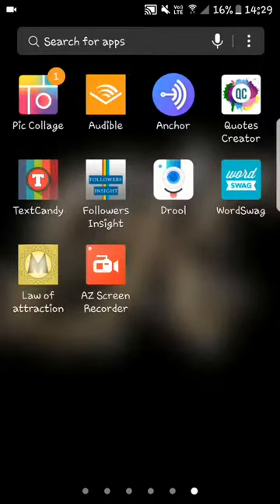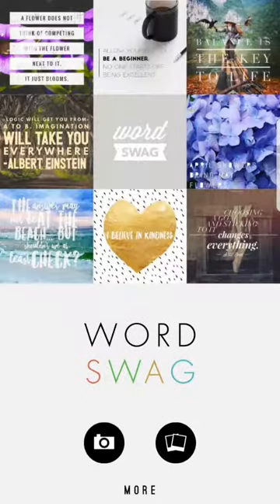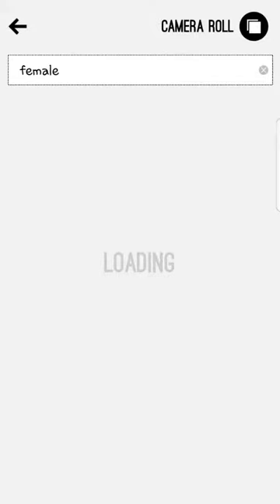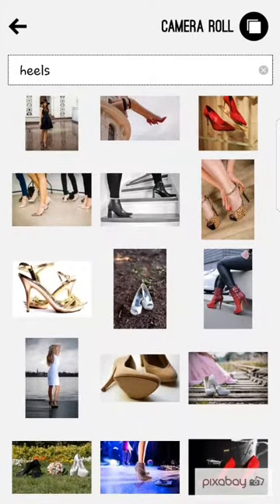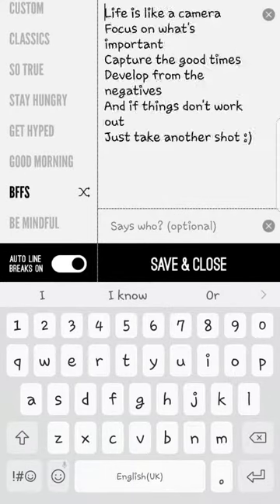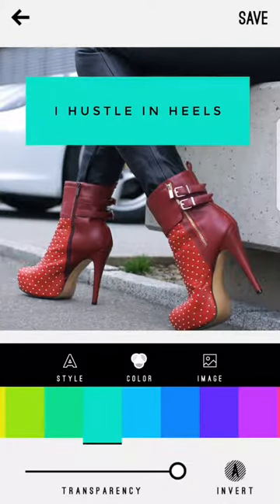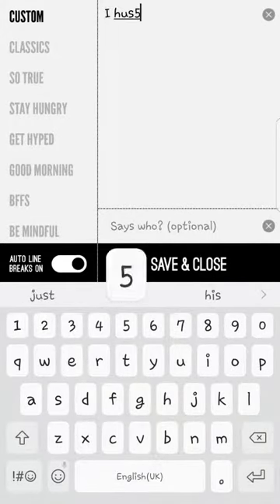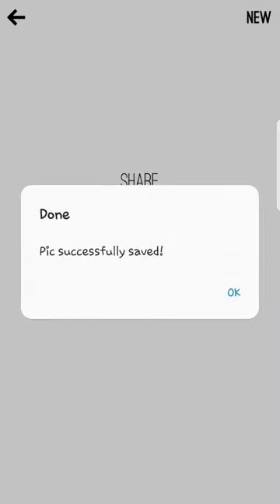How to use the WordSwag app to create super cool images for Instagram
A quick video demonstrating how to use the app WordSwag to create memes, posters, images and quotes on Instagram